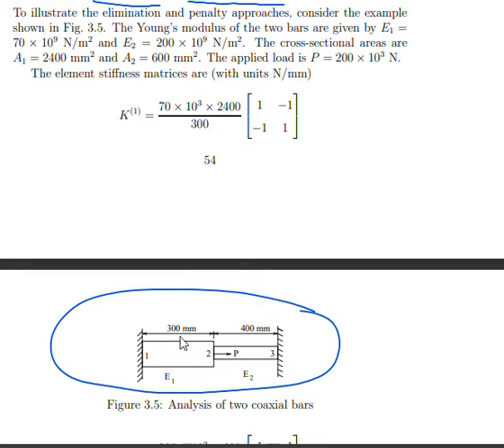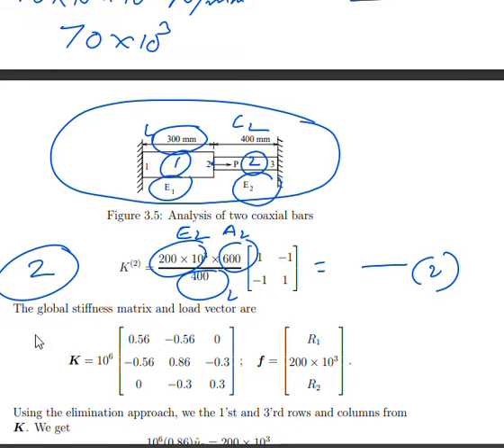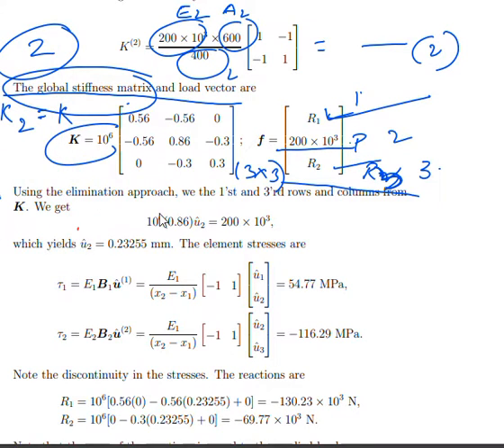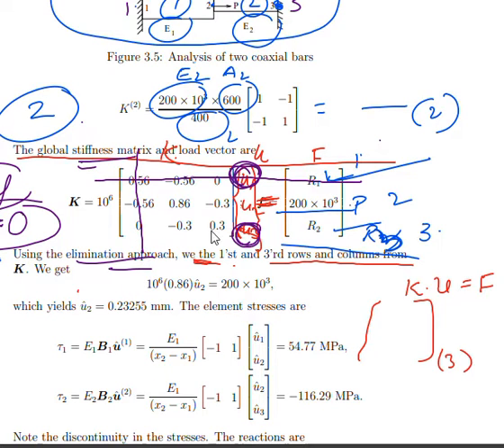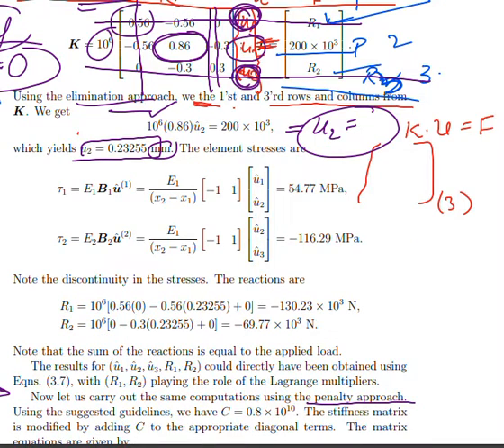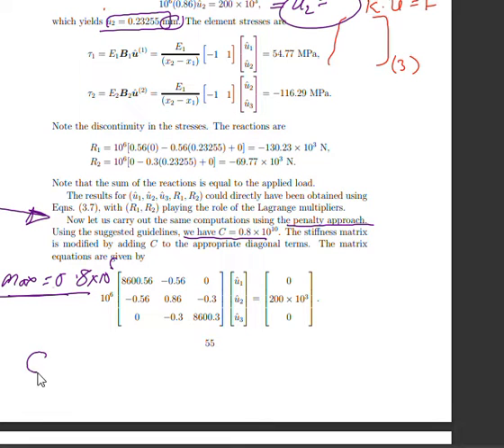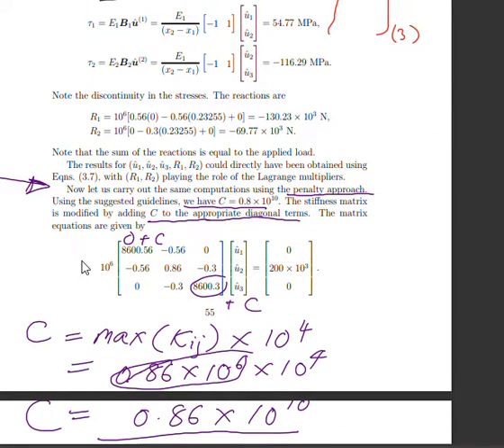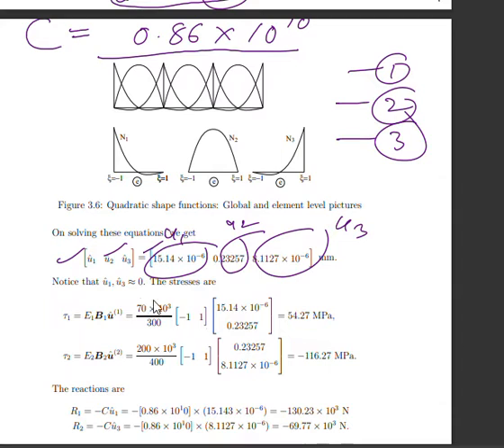Difference between penalty approach and Elimination method in FEM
In Finite Element Method (FEM), both the Elimination Method and the Penalty Approach are techniques used to impose boundary conditions (specifically Dirichlet conditions, or known displacements/temperatures) on the assembled global system of equations \([K]\{u\}=\{F\}\)

The key difference lies in how they handle these constraints: the elimination method removes equations to reduce the size of the matrix, while the penalty approach modifies the existing system without changing its size